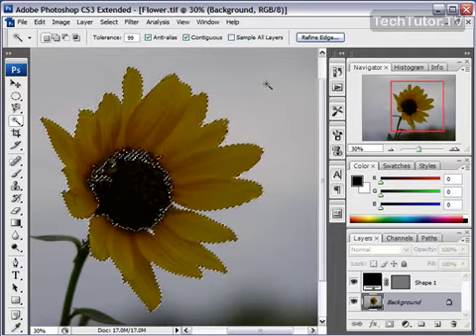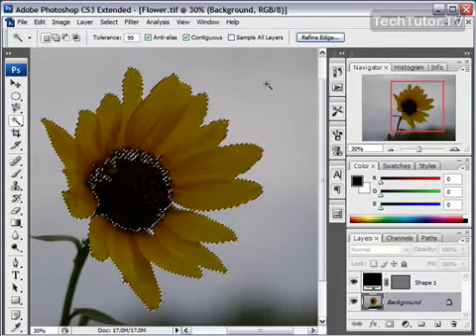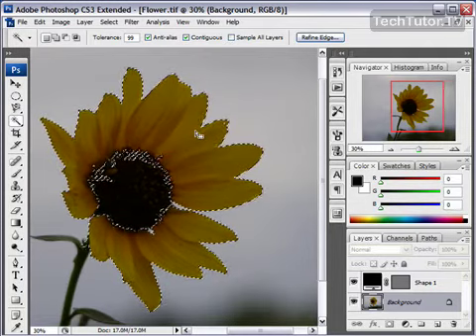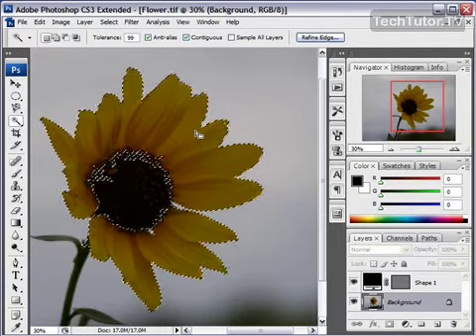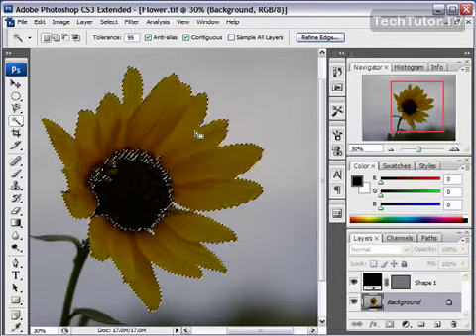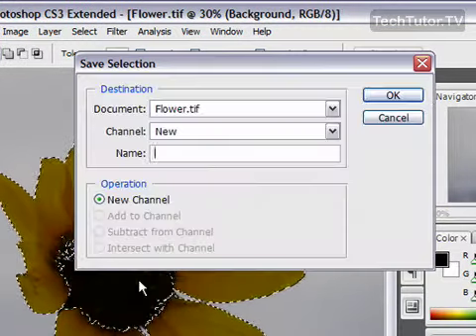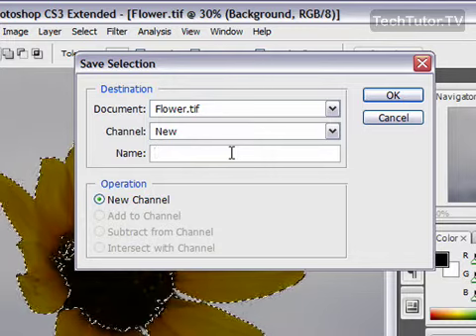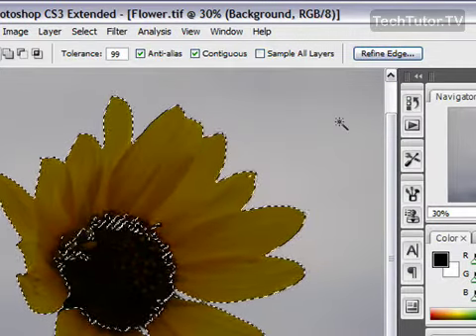Save a Selection in Photoshop CS3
See a higher quality video on TechTutor.TV! After you have made a selection to an image in Adobe Photoshop CS3, you can then save the selection to use at a later time. In this video tutorial, you will learn how to save a selection in Photoshop CS3. See higher quality tutorials all for FREE